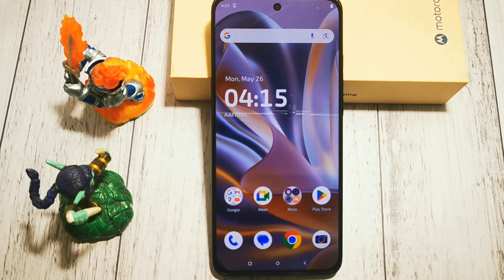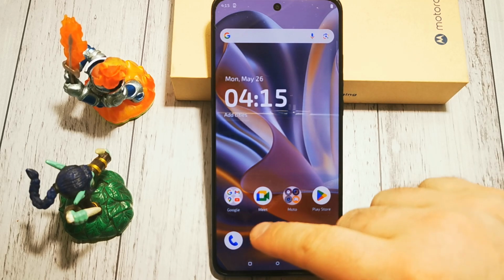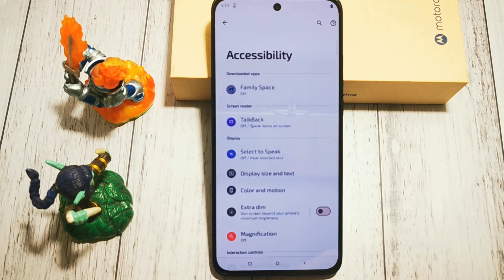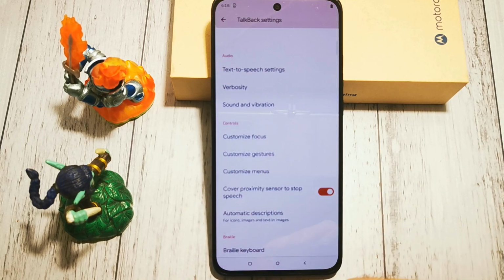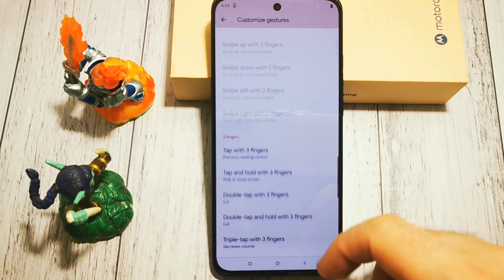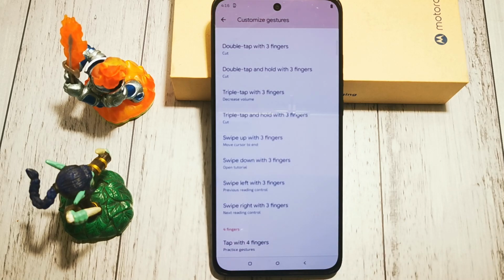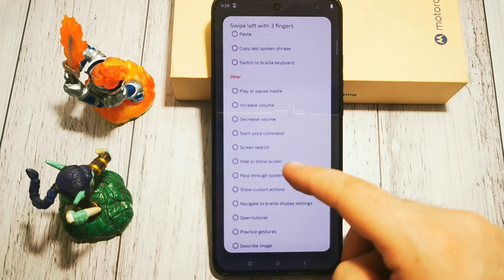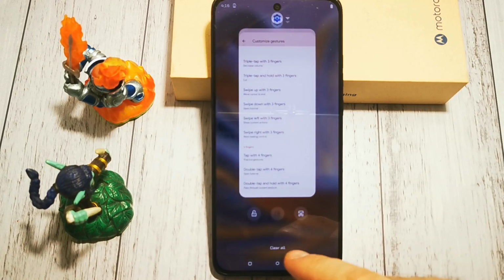📱🧑‍🦯👈 How to Customize TalkBack Gesture: Swipe Left with 3 Fingers on Motorola Edge 50 Neo 🎛️📋🔈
Customizing the “Swipe Left with 3 Fingers” gesture in TalkBack allows you to assign it to a specific action, improving accessibility and efficiency on your Motorola Edge 50 Neo. Follow this step-by-step guide to personalize the gesture based on your needs.

Steps to Customize Swipe Left with 3 Fingers on Motorola Edge 50 Neo:

Turn On TalkBack:

Open Settings on your Motorola Edge 50 Neo.
Scroll to Accessibility.
Tap TalkBack and turn it on if it’s not already active.

Open TalkBack Settings:

With TalkBack enabled, use two fingers to navigate the screen.
Open the TalkBack menu by swiping down then right in a single motion (an “L” shape).
Tap on TalkBack Settings.

Customize Gestures:

In the TalkBack Settings menu, tap Customize Gestures.
Scroll to locate Swipe Left with 3 Fingers.
Tap it to view the list of available actions.

Assign a New Action:

Choose the function you want to assign—such as Previous Reading Control, Open Notifications, or Pause Feedback.
The new action will be saved automatically.

Test the Gesture:

Swipe left across the screen with three fingers.
Check that the new assigned action works as expected.

Important Notes:

This gesture is often used to navigate between reading controls or pages.
You can return to the Customize Gestures menu at any time to update or reset the assignment.
Some apps may respond differently to TalkBack gestures depending on their layout.

Now your Motorola Edge 50 Neo is better tailored for accessibility with a fully customized swipe left gesture!